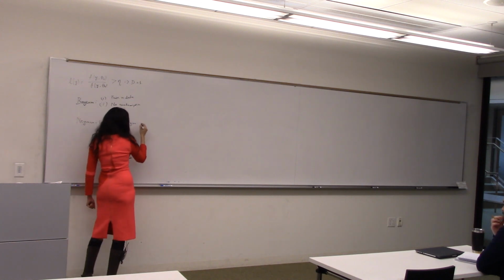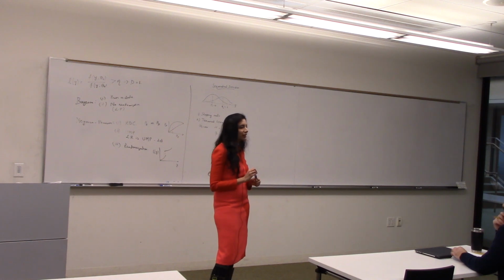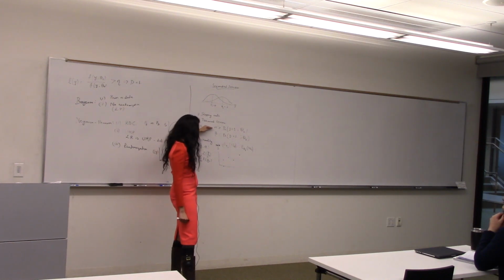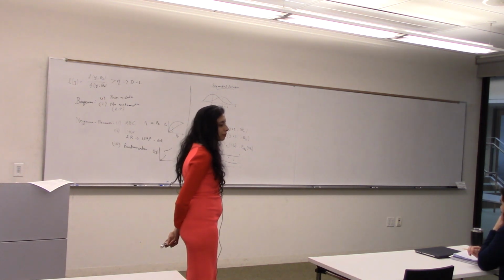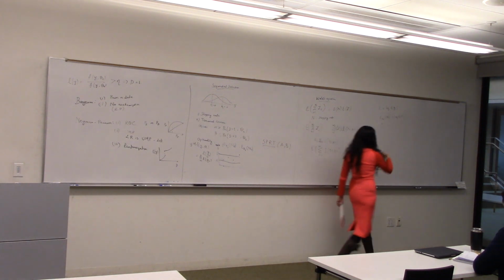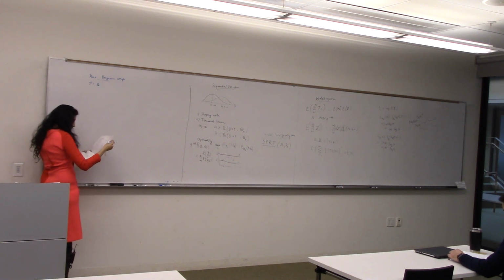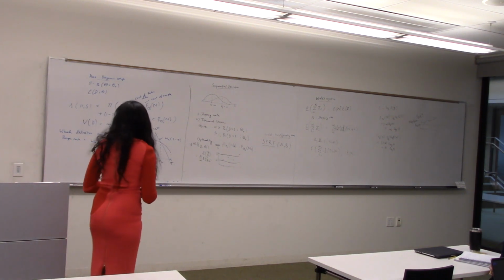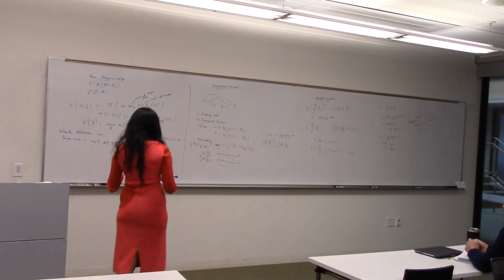CS 165 Foundations of Machine Learning and Statistical Inference Lecture 5